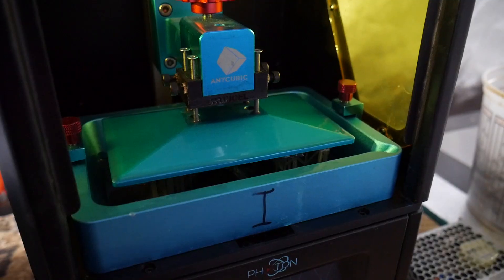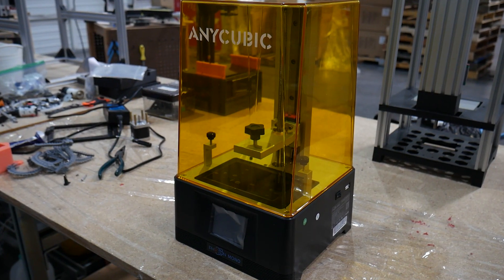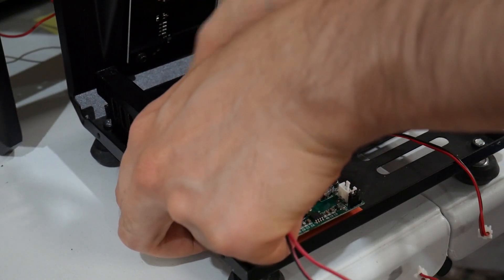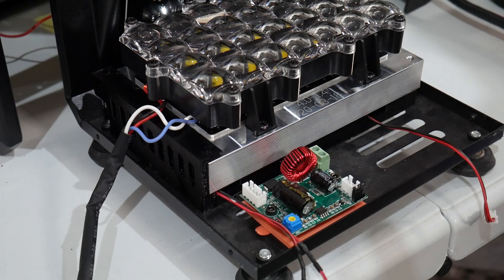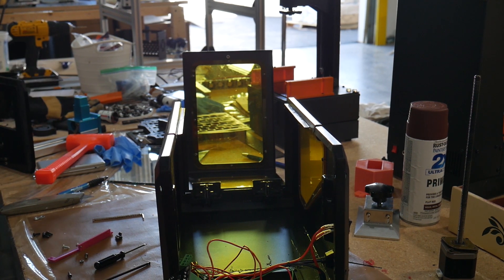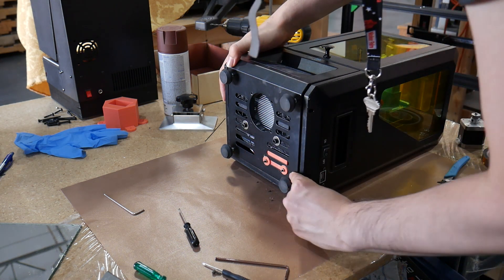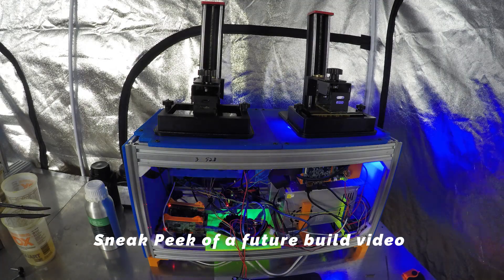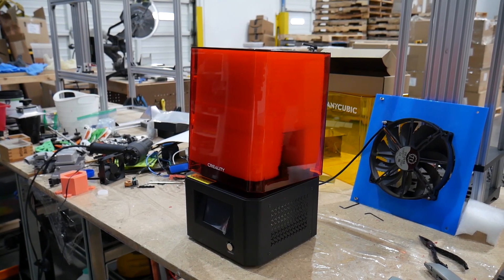Update on my Mono OG Anycubic Photon mod and how I like it.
A longer form video where I give a update on my OG Anycubic Photon Mono mod and how its fitting into my current resin print farm workflow.

0:00 Intro
2:22 How many hours have I printed with the mod?
4:52 Does this mod need support glass under LCD?
5:48 Light Source Discussion
7:18 Cure times with mod vs Anycubic Mono and Creality LD-002H
10:21  Mod Cost
12:16 Sneak peek of the Gemini D7 Build

My miniatures etsy

Links to the parts I used for this mod:

Chituboard L V3
Chituboard 6.08" Monochrome LCD Screen